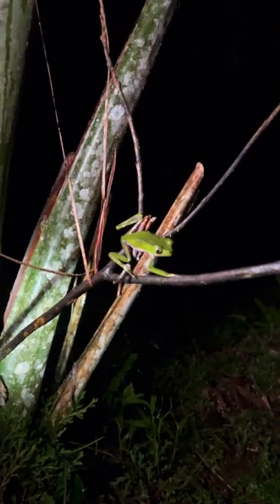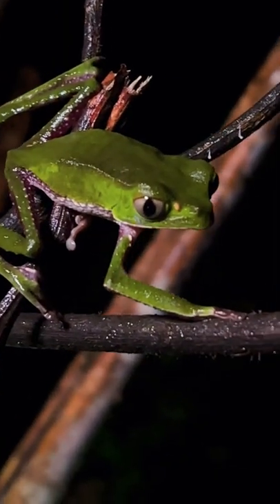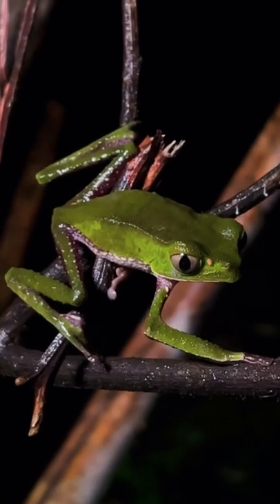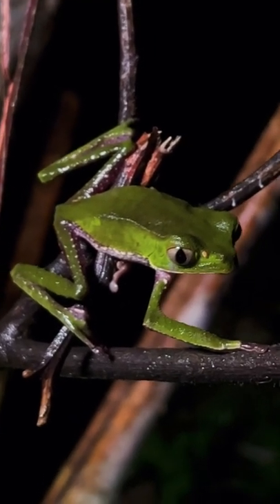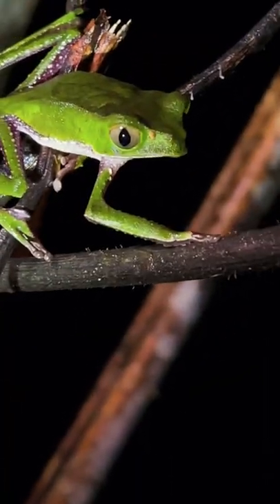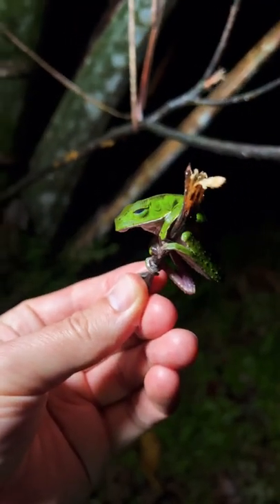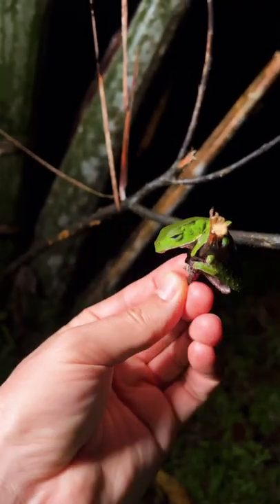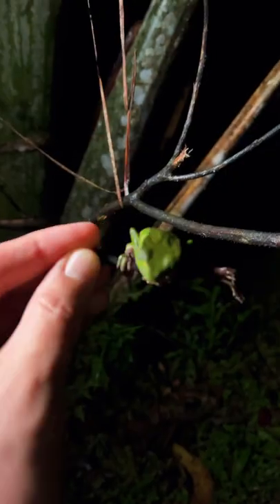This Frog Plays Dead!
Better known as a Monkey Tree Frog!